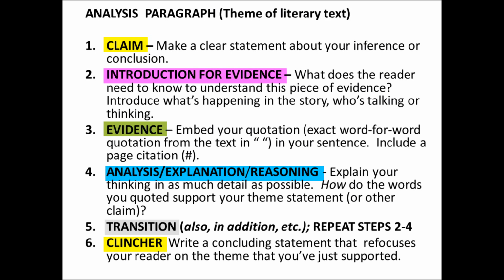theme analysis components